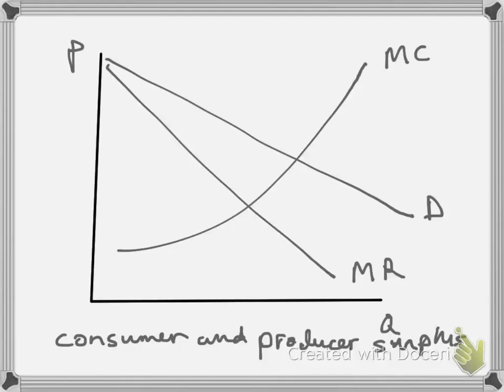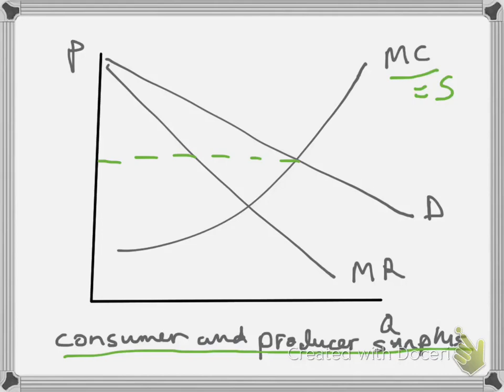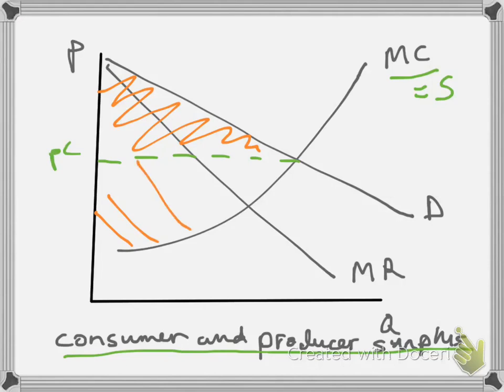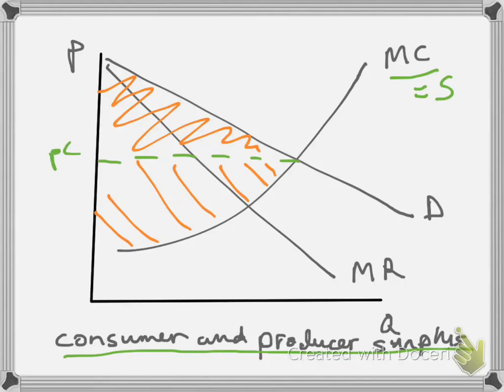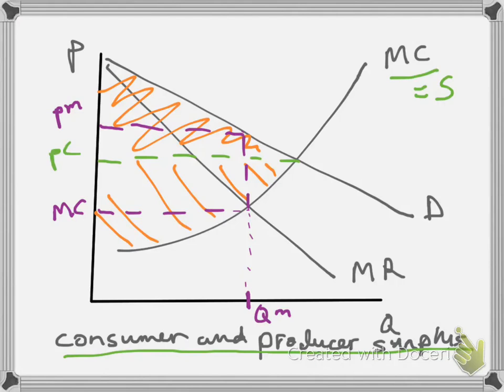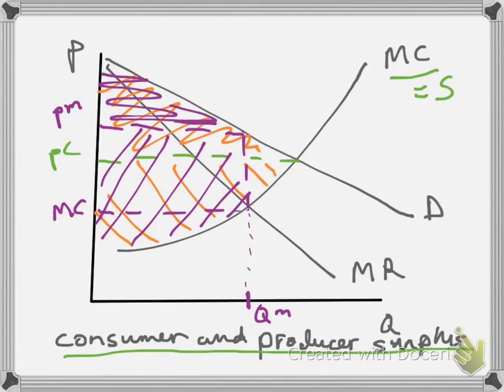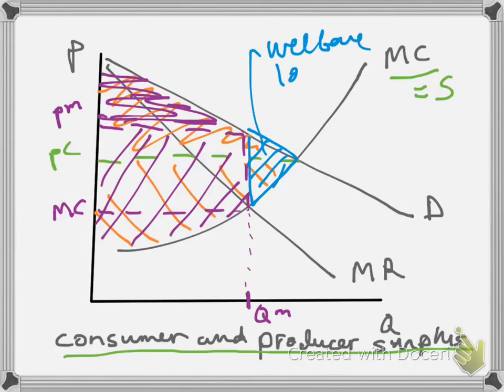cs and ps for monopoly vs comp